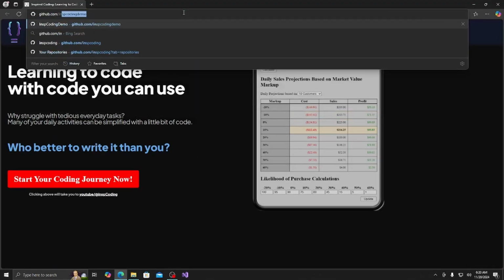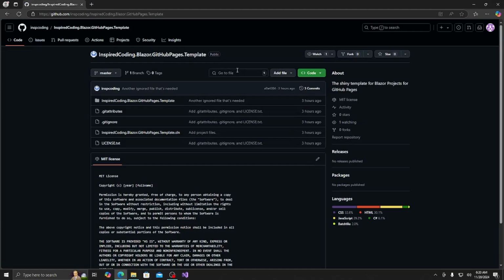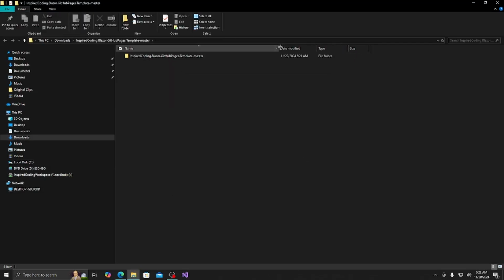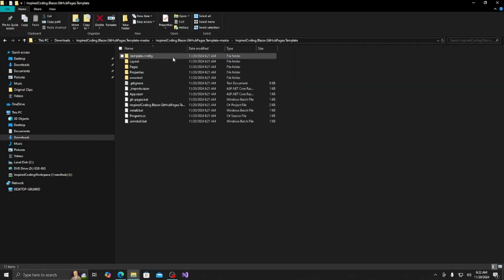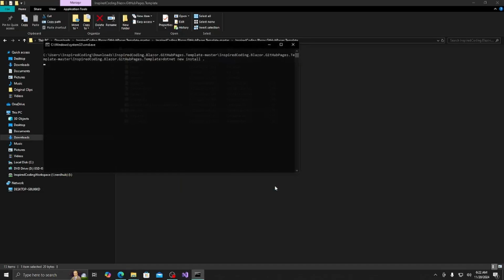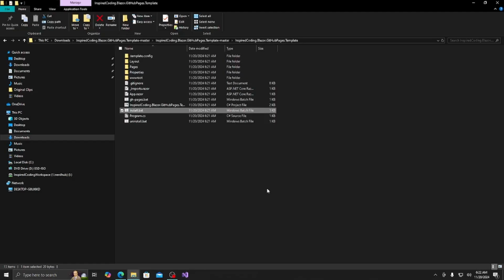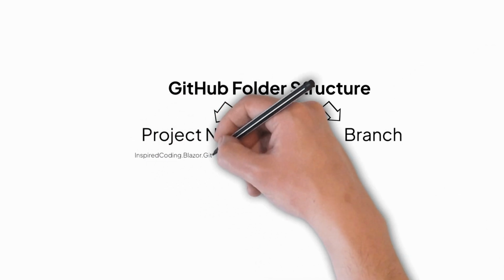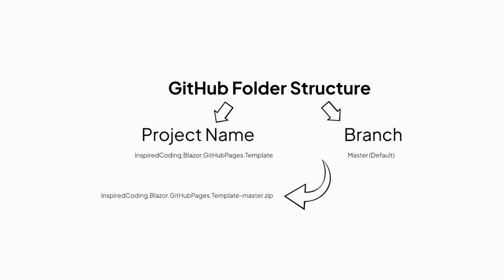Unlock the SECRET to Creating Blazor Apps for GitHub Pages EASILY!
Unlock the SECRET to Creating Blazor Apps for GitHub Pages EASILY by following the steps in this video to download and install the new and improved Blazor Project for GitHub Pages template. It took me a while, with lots of trial and error, but now I have made for you the most streamlined process to creating your starter applications!

If you haven’t already set up your GitHub account, be sure to go check out this video before continuing here:

And if you haven’t already downloaded and installed Visual Studio 2022 Community Edition, be sure to go check out this video before continuing here:

-- TIMESTAMPS --
0:00 Intro
0:26 Remove the Original Template
0:47 Download and Install the New Template
1:46 If You Ever Want to Uninstall the Template
1:55 GitHub Folder Structure